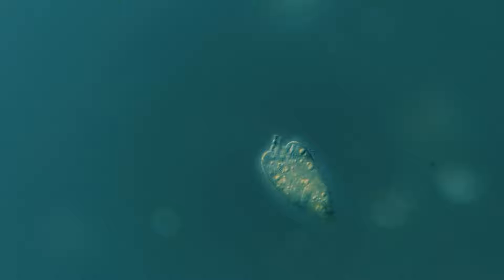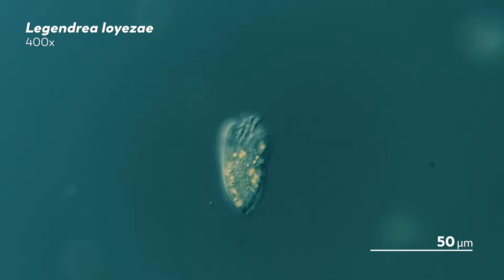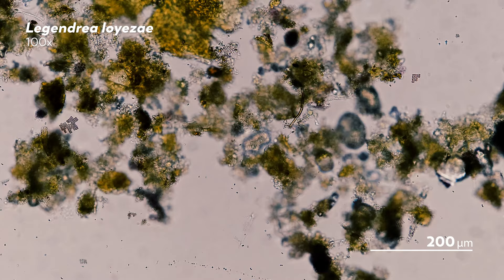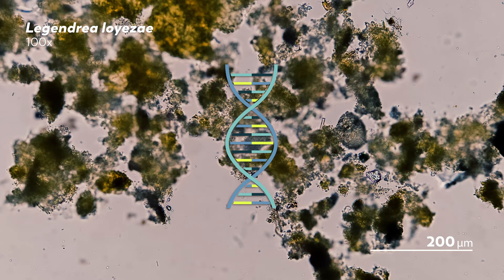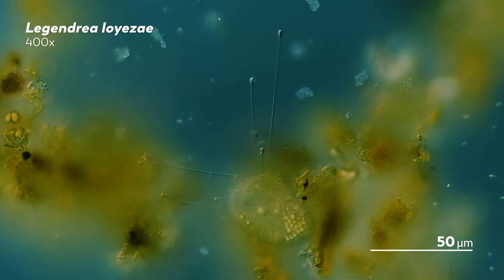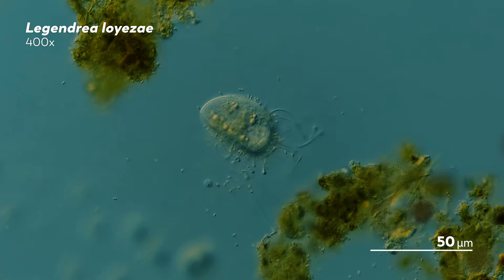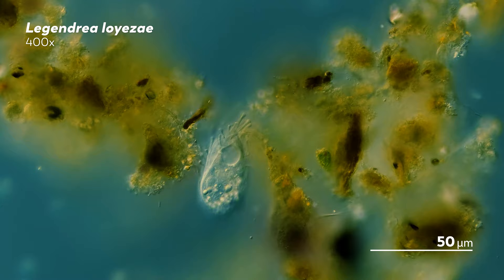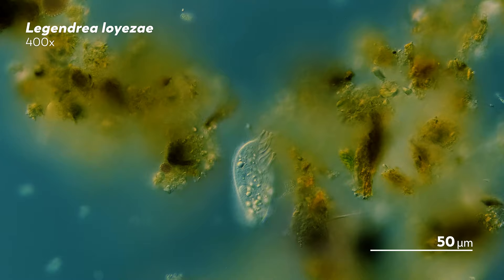How We Got The DNA From This Extremely Rare Ciliate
To study organisms at the genetic level, we need their DNA. Which means that we need to be able to wade through all the bits and pieces lying within their tiny bodies to pick out something even tinier—something we can’t just dig out with a shovel. So how does James manage to get the precious DNA from Legendrea loyezae and the other ciliates he’s interested in studying?